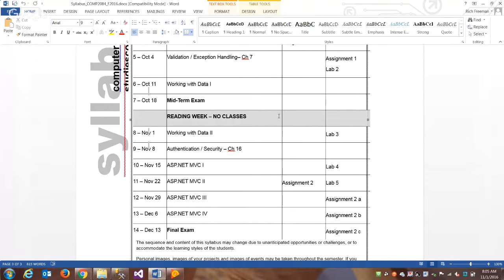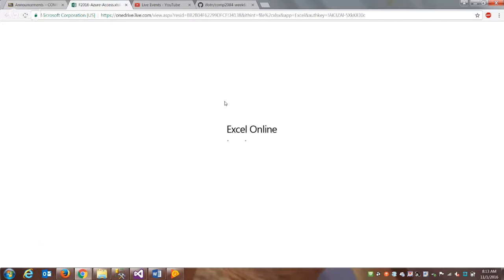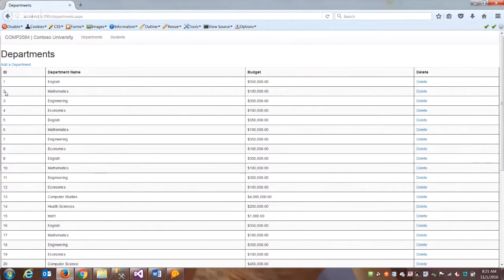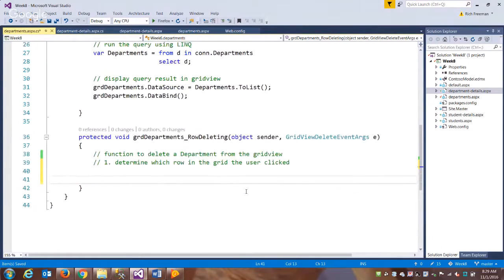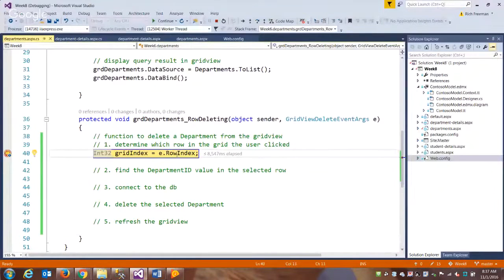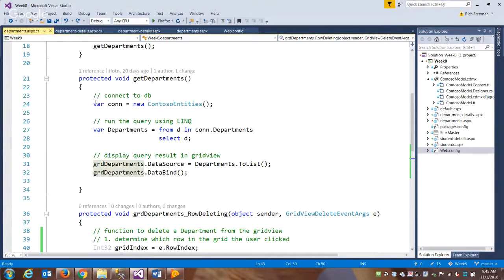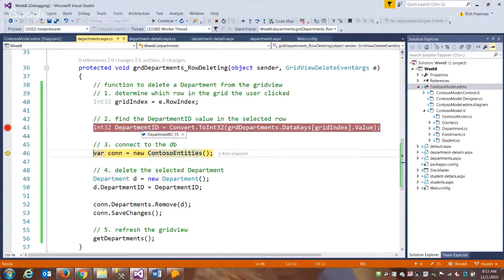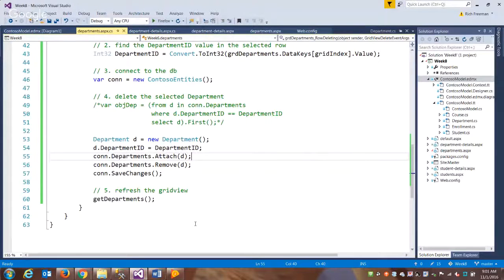COMP2084 - Lesson 8 Part 1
Delete and Update with ASP.NET